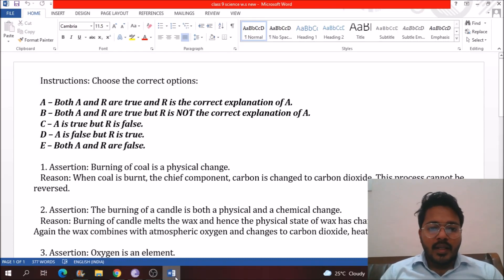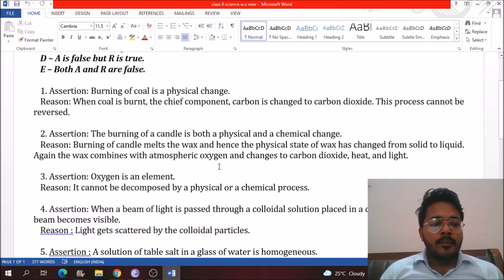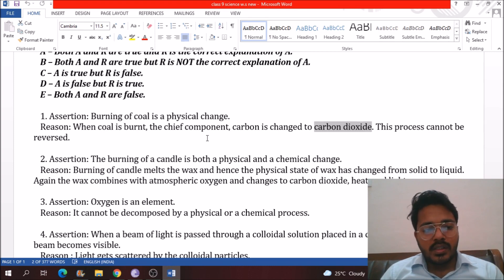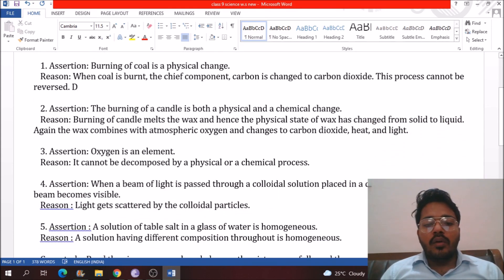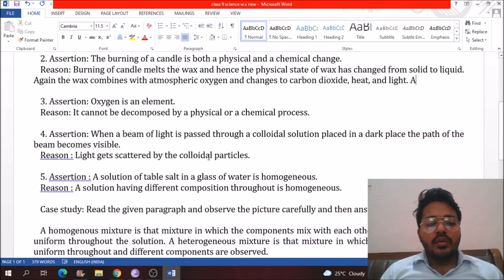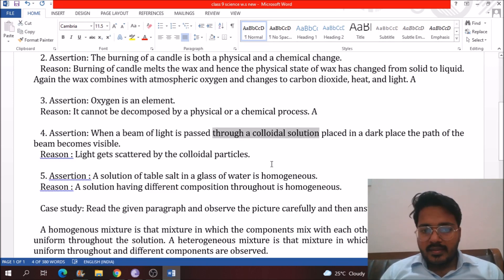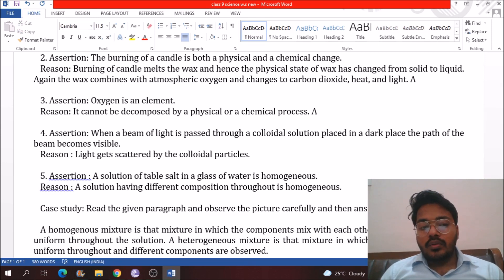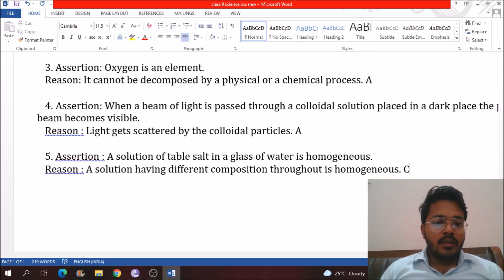Assertion Reason Based Questions | Tips and tricks class 9 Science Ch 2 | Is matter around us pure?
Here, Our Focus Is To Provide Best Quality Education To All Students From India And Across The Globe.

In this video I will explain how to solve chemistry assertion reason based questions in an interesting way which will help for your CBSE Class 9 Chemistry Exam. Watch this video on Chemistry assertion reason based Questions | assertion reason based Questions | solved assertion reason based Questions Chemistry | assertion reason based Questions  and answers | Chemistry assertion reason based Questions | Class 9 Chemistry. Don't miss this video as it is very interesting.

Introduction-
My self Neeraj Chauhan (Post Graduate Chemist) published research paper in international journal of Chemistry during my intern at IIT Roorkee